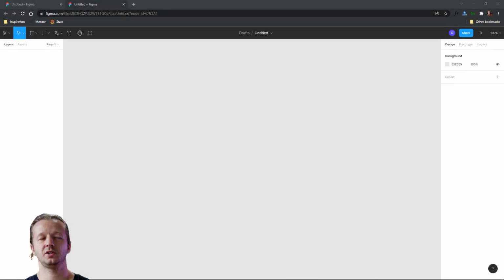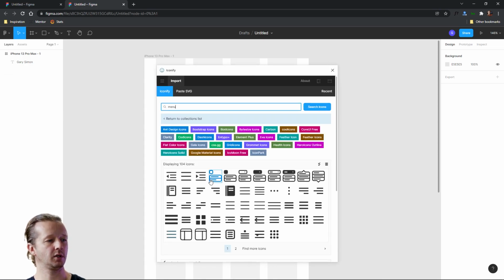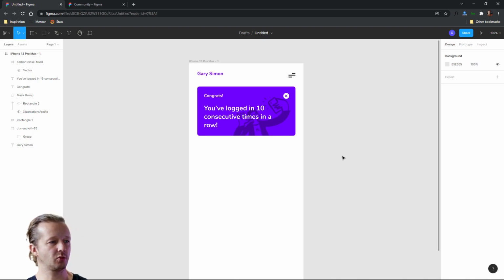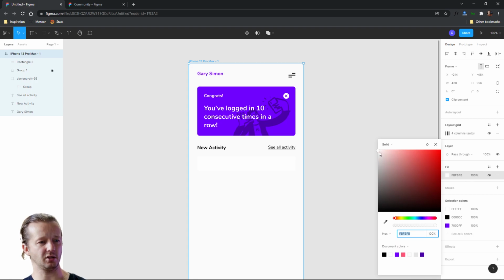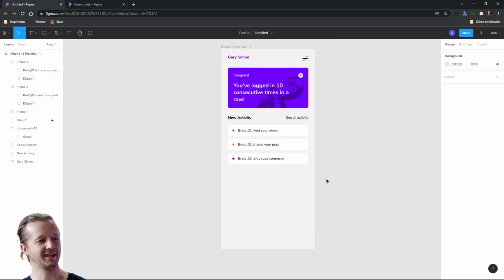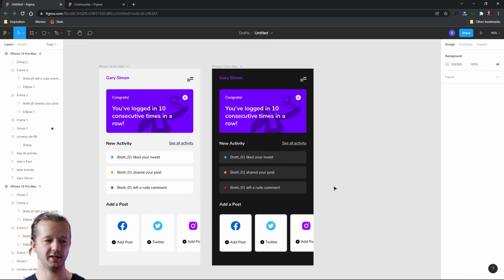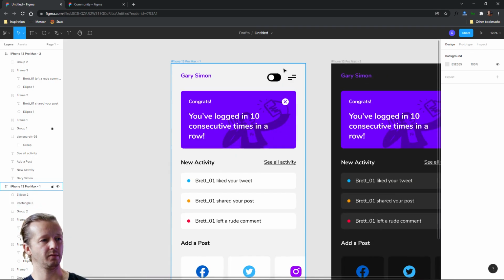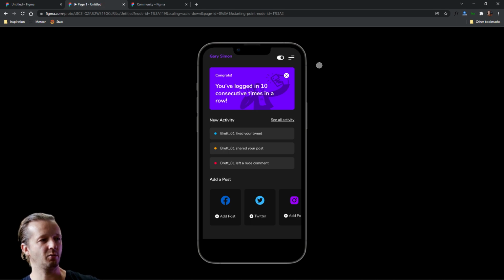6-3 LightDark Mode Design